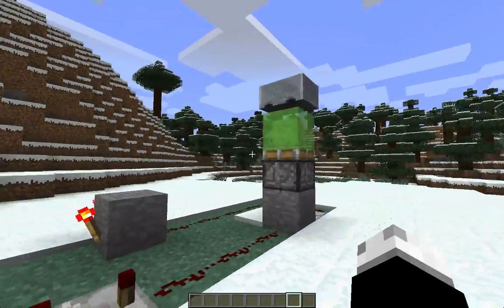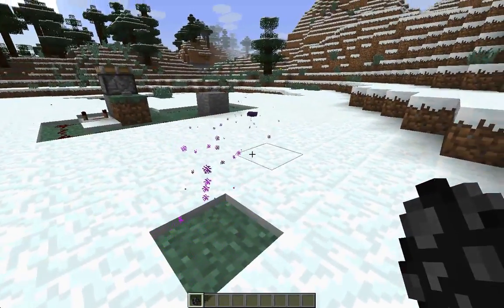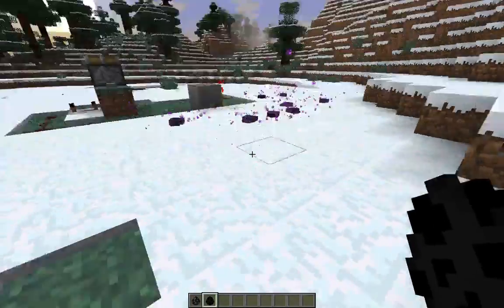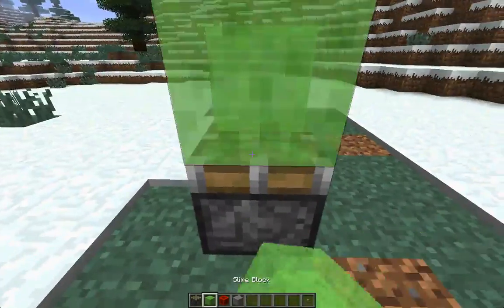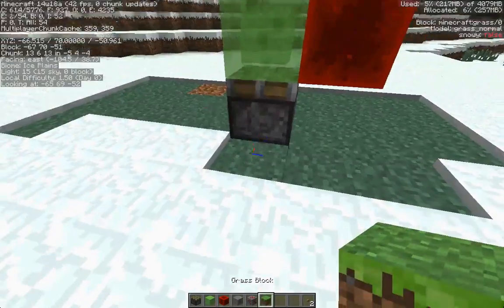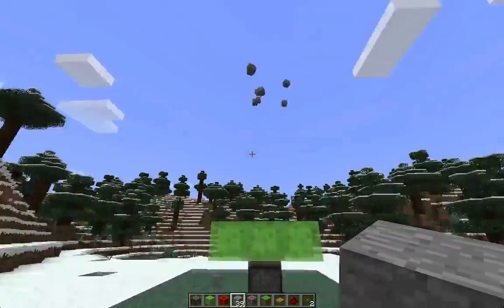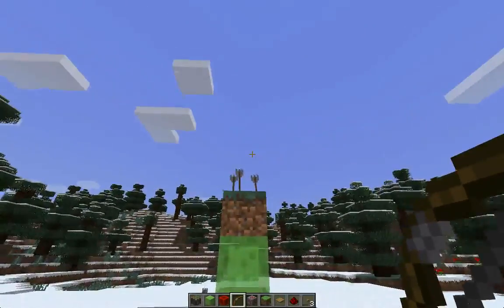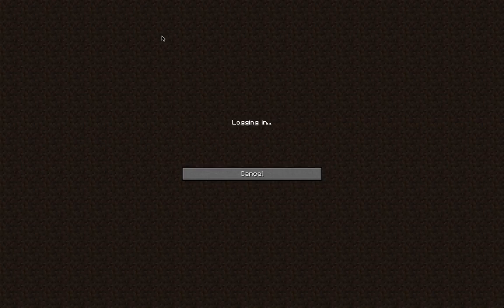Minecraft 14w18a Overview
Mojang has released another snapshot of Minecraft 1.8, which adds tons of new functionality to the new Slime Blocks... specifically, when they are used with Pistons. (I didn't make videos for some of the past snapshots, so I cover those a bit in this video as well, but most of it is focused on 14w18a)